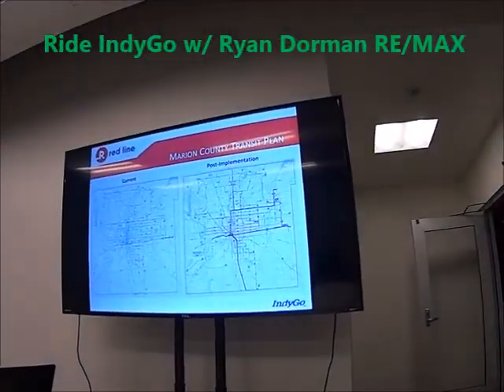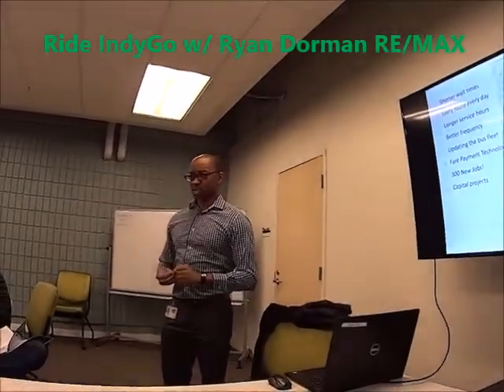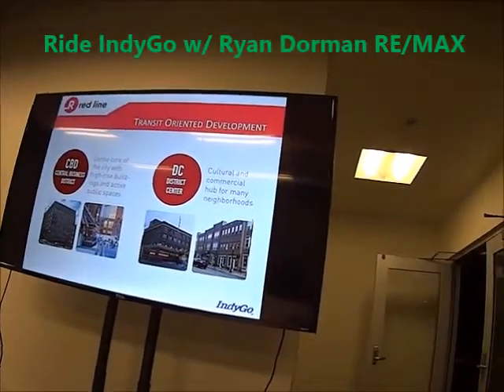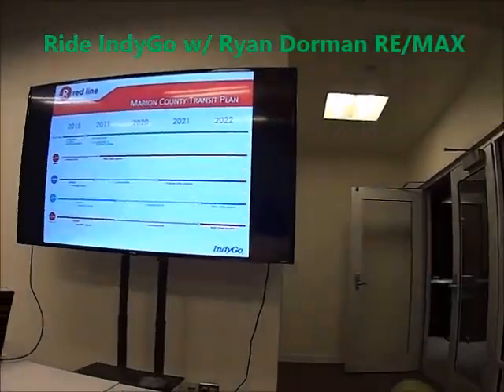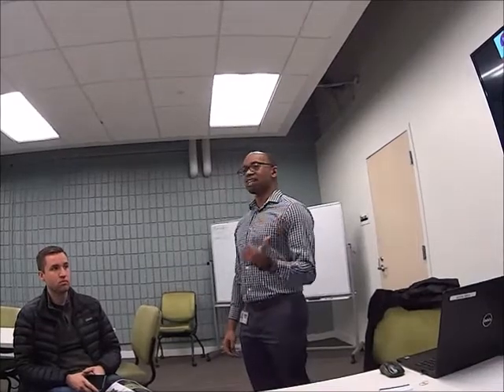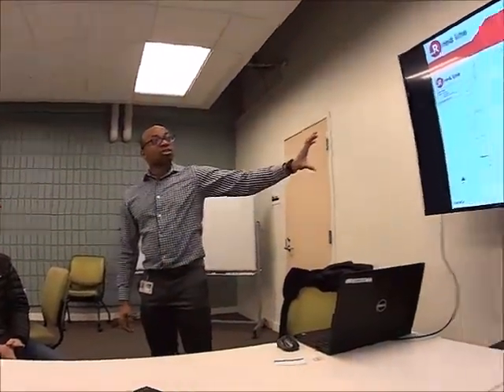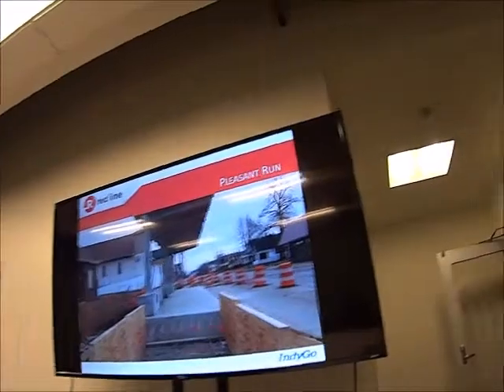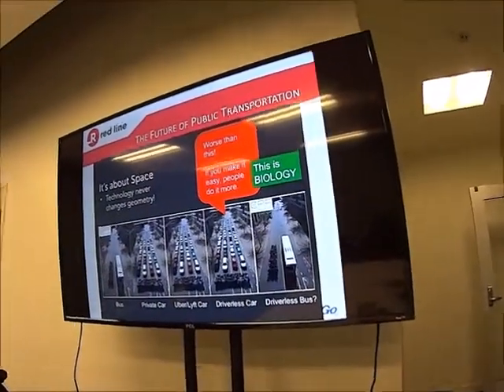Future of IndyGo from Ridership Experience Director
Learn about the future of Indianapolis Public Transit from IndyGo Ridership Experience Director Jerome Horne. In this video he discusses the Red Line Project and the overall benefits of riding the bus instead of driving a car.